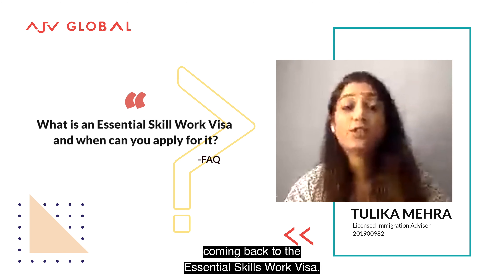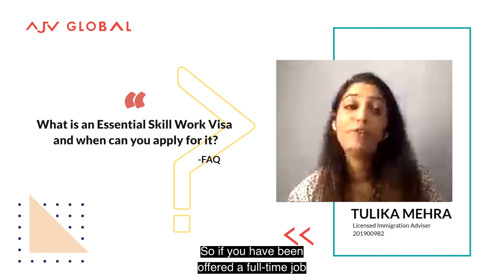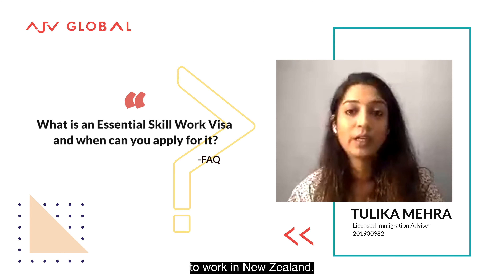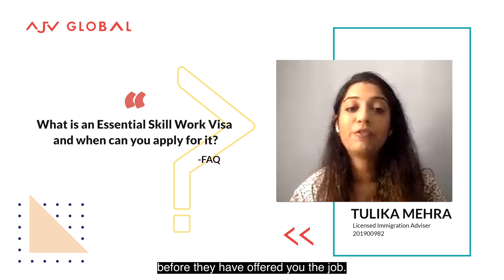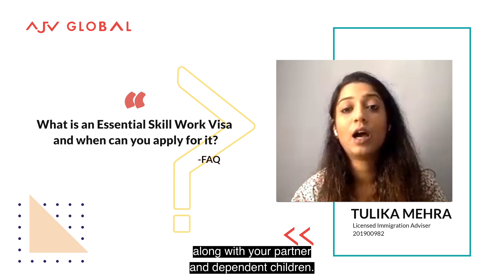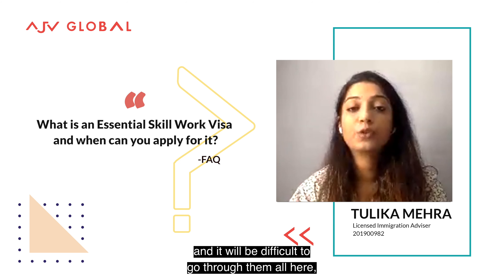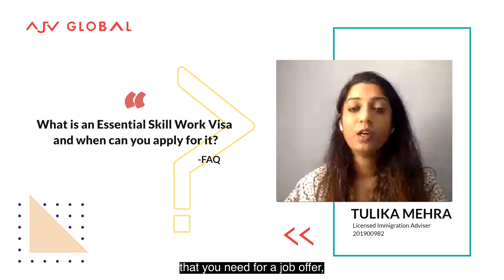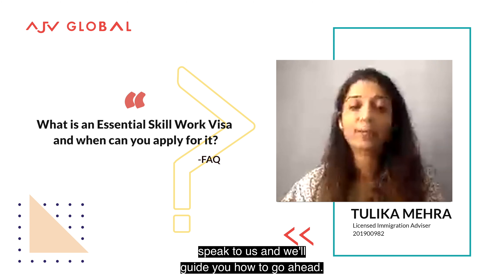WHAT IS AN ESSENTIAL SKILL WORK VISA & WHEN CAN YOU APPLY FOR IT? | FAQs | AJV GLOBAL